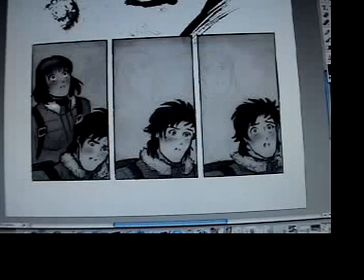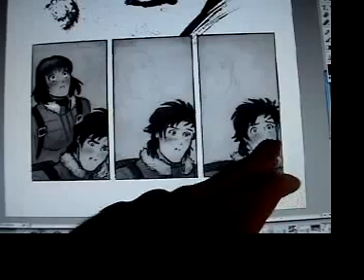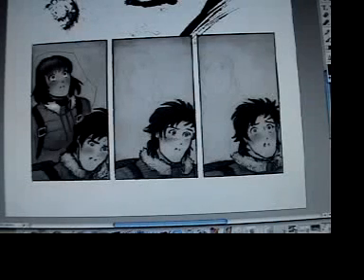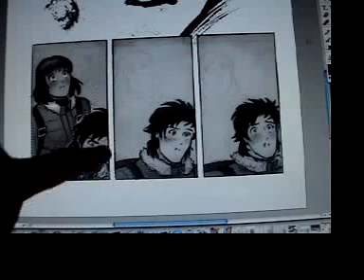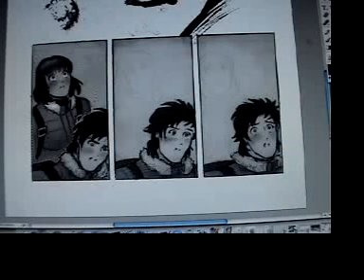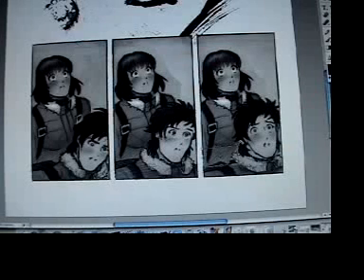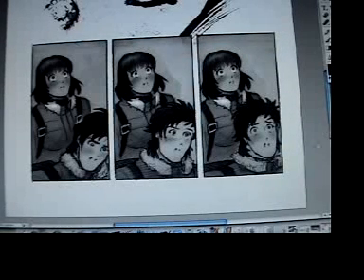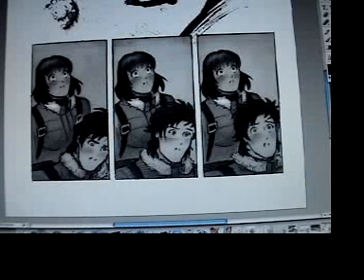Photoshop Technique for Manga/Comics ("Miki Falls")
--"Miki Falls" creator Mark Crilley presents a tutorial on copying and pasting art in Photoshop to save time redrawing characters.